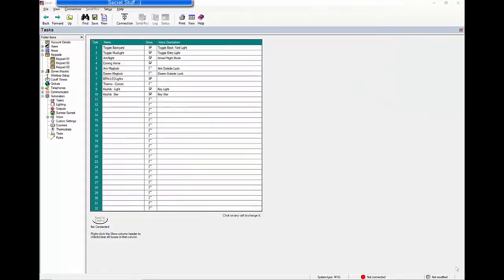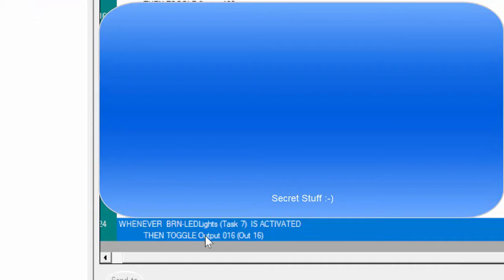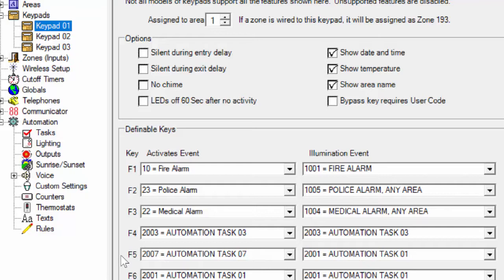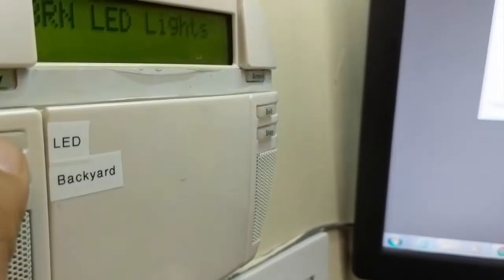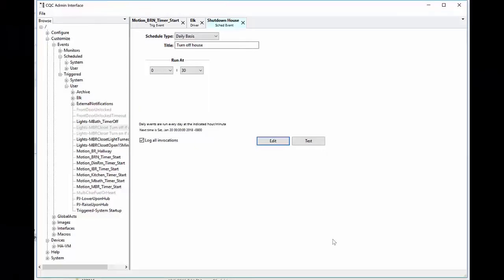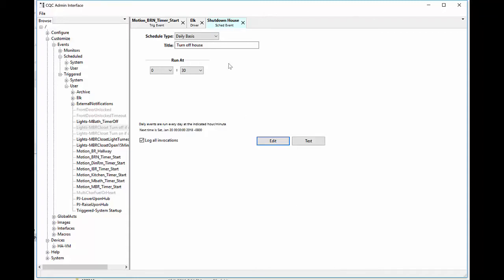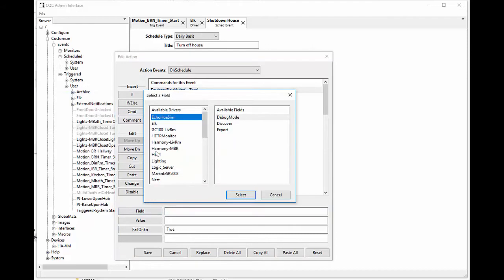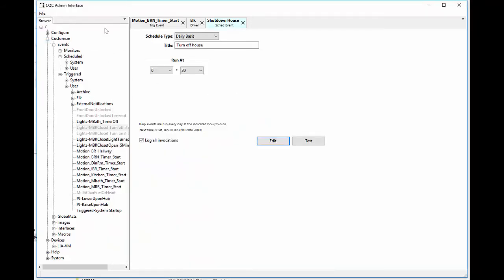Use Home Automation relays to control LED lights (or other things)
I control my LED strip lights via relays & my home automation system. I can easily control anything else too. This walks you through how to set that up & why.